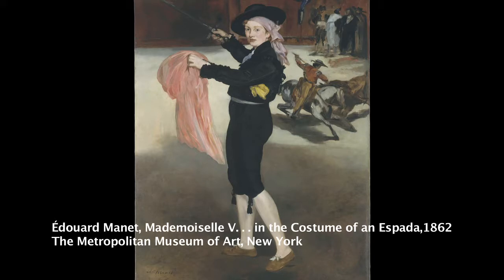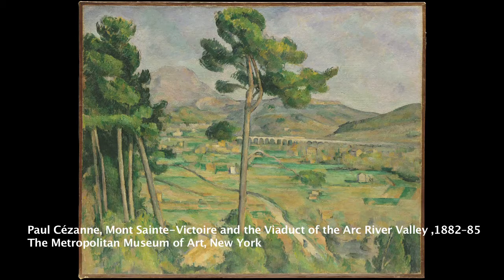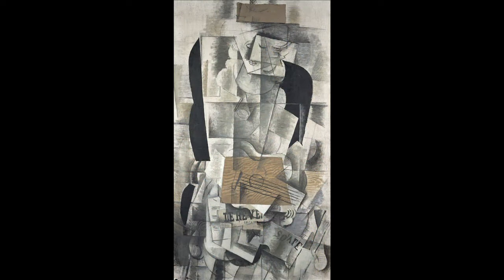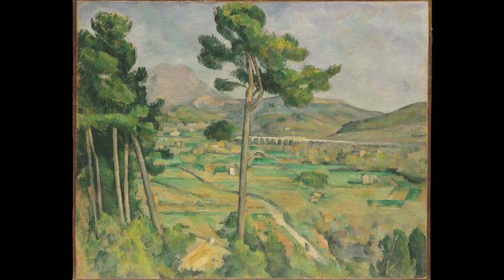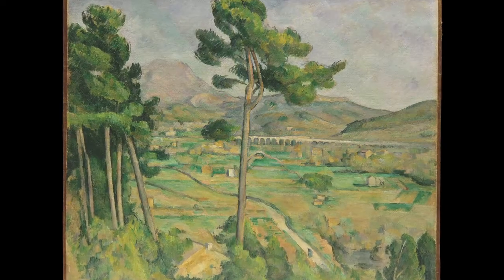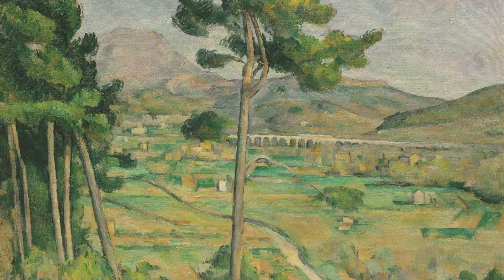Critical Term Modernism 1: What is Modernism?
In this short film, Warren Carter and Paul Wood discuss the complex and shifting status of the term modernism from the nineteenth century through to the present. They look at how the meaning of the term was codified retrospectively in the mid-twentieth century in the United States so that the art of Jackson Pollock was traced back to developments in French art almost a century beforehand. The fluidity of the term is made clear in relation to the self-declared Realism of artists such as Gustave Courbet and the purported Impressionist Edouard Manet, and the art of both are understood not so much as styles but more as a response to the shifts of modernity itself in the nineteenth century. Finally, by focusing on Paul Cézanne, Wood demonstrates how the modernism of the work migrates from the subject of the painting into the very painting itself.

Artists discussed include: Edgar Degas, Edouard Manet, Paul Cézanne, Gustave Courbet, Georges Braque, Pablo Picasso and Georges Seurat.